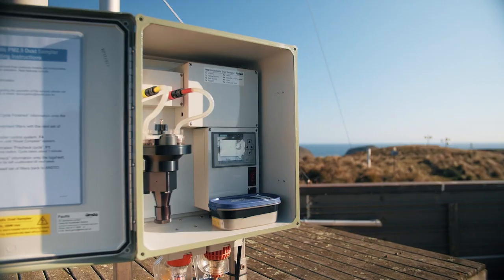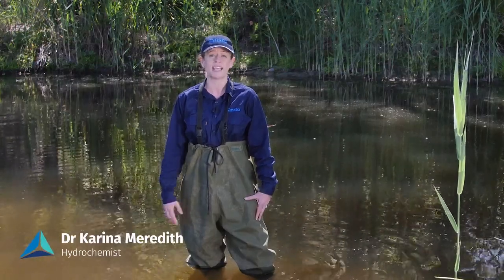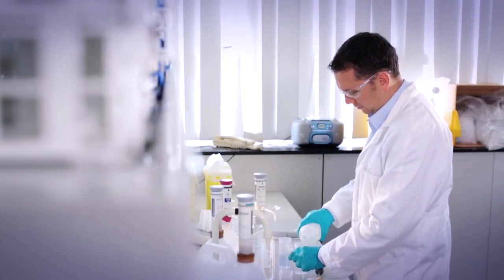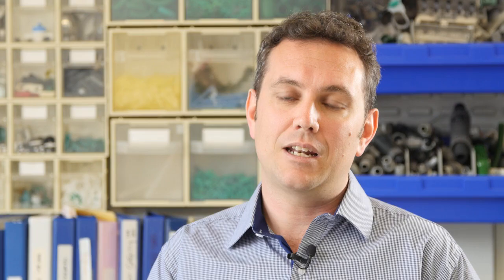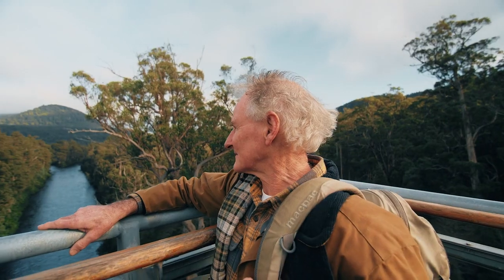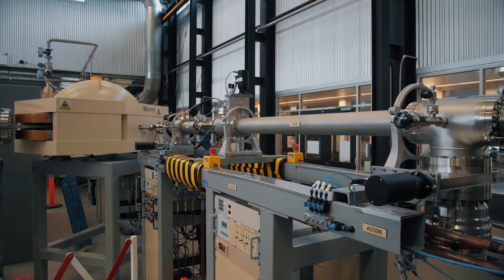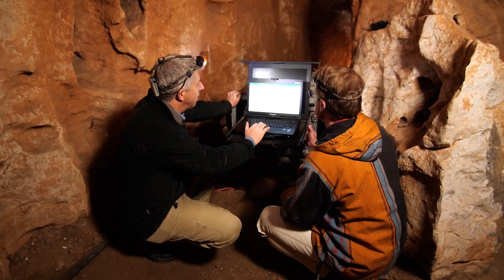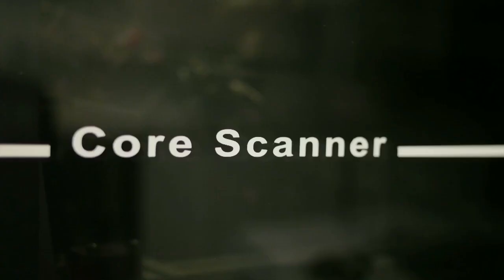Environmental science: Using nuclear science to study the environment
ANSTO uses nuclear science to analyse the world at the scale of an atom. Our nuclear and isotopic research techniques are helping to reveal the secrets of our environment and address some of our most challenging environmental problems.